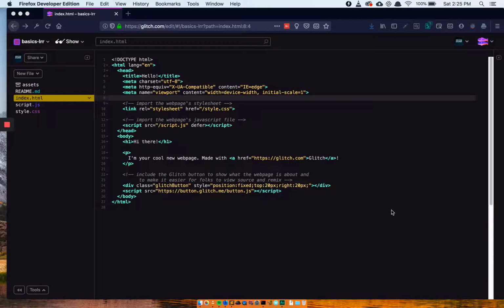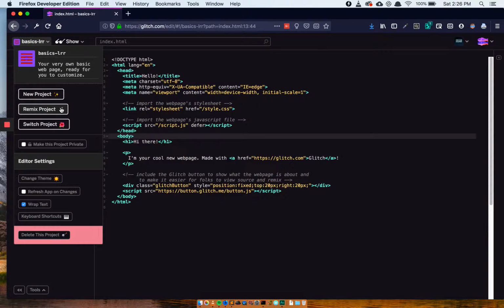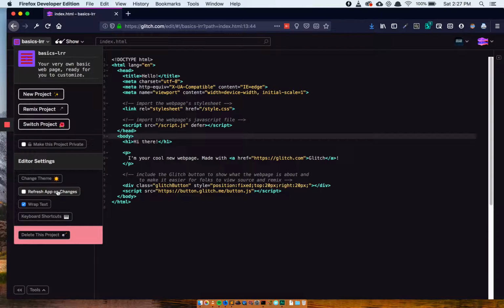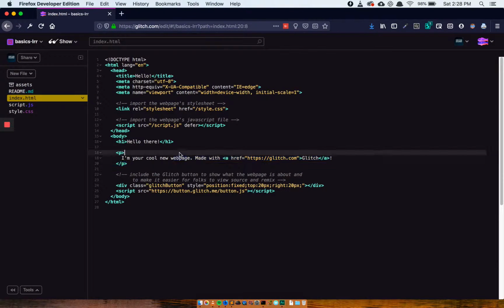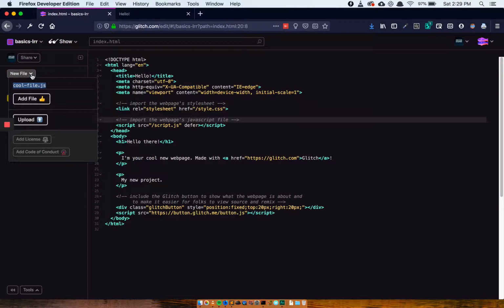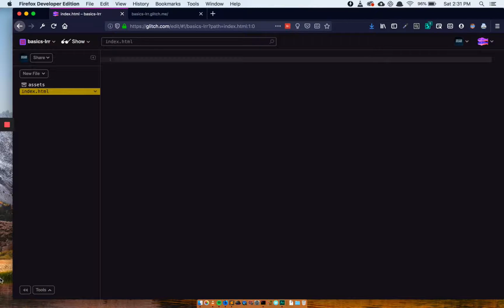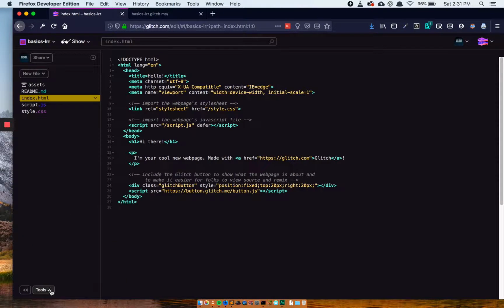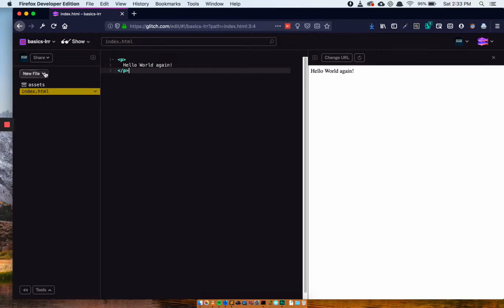Walkthrough of Glitch Features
A rough cut, but should point out the important sections of the Glitch platform!